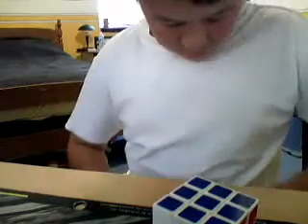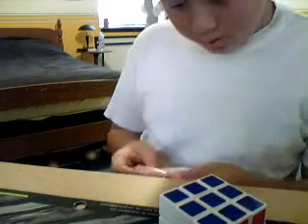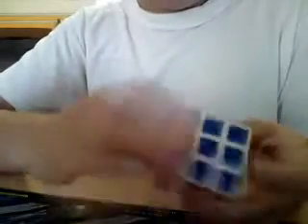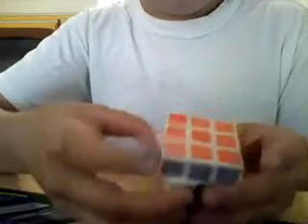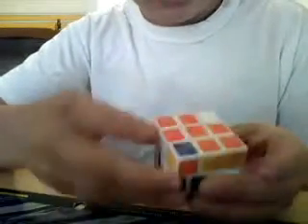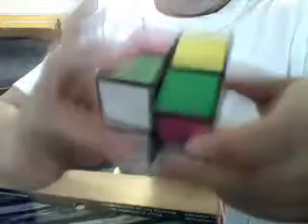Unboxing of Mini Dianshengs